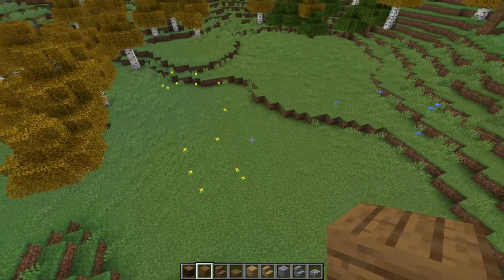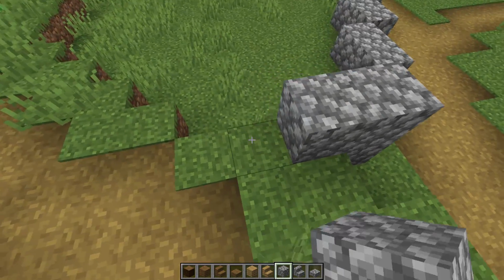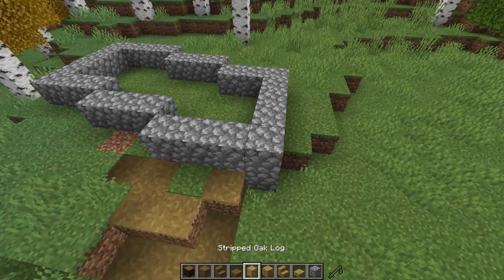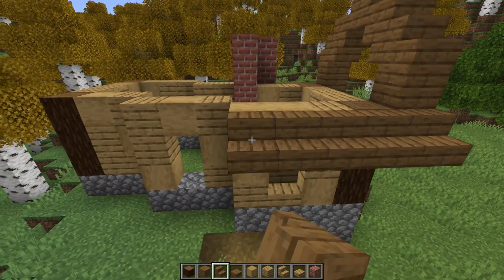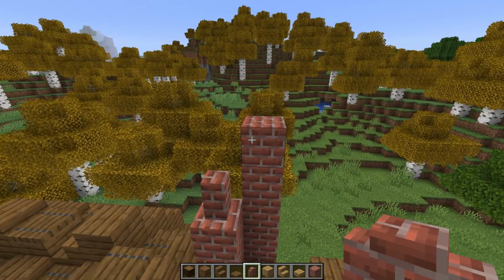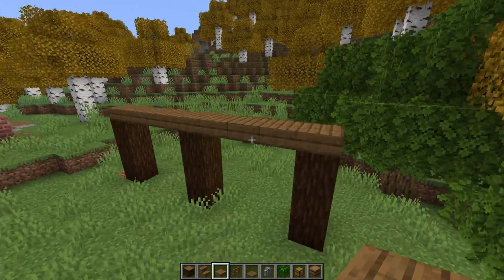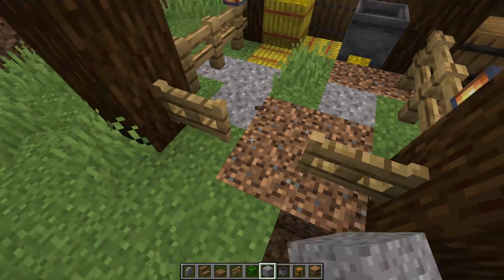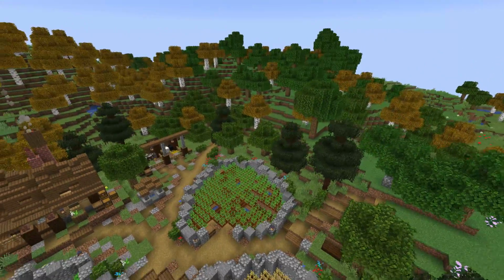How to Build a Farm in Minecraft [Tutorial]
Today I am going to show you how to build a farm in Minecraft 1.14!!

We're building up paths, crop fields, animal pens, a well, and a small farm house with interior!!

Let me know if you want to see a more advanced farm in the future!!

► Farm Coordinates: -402 // 70 // 50